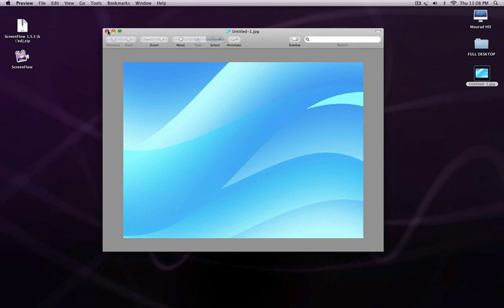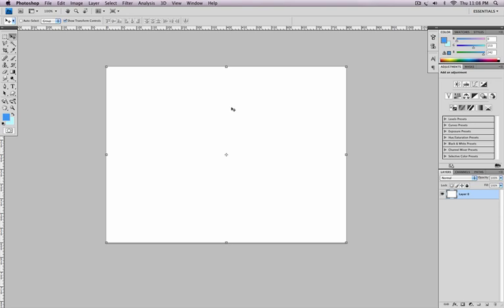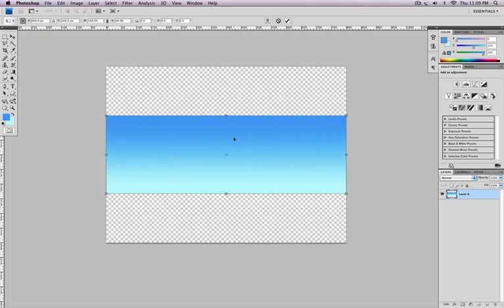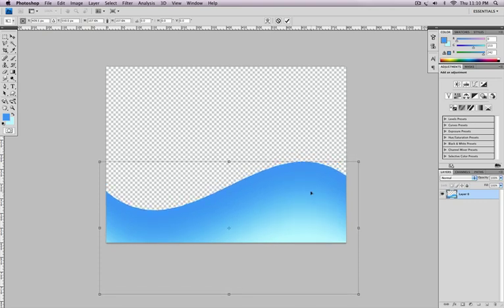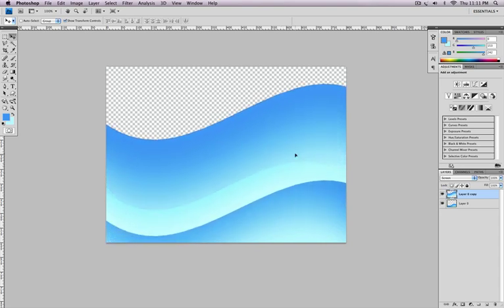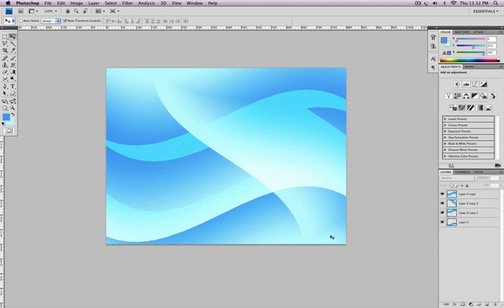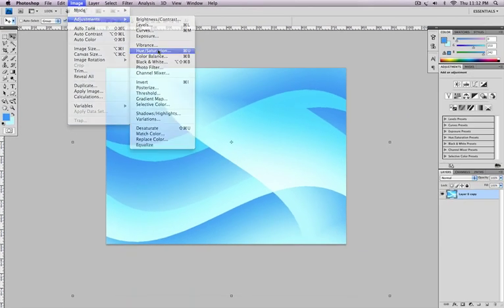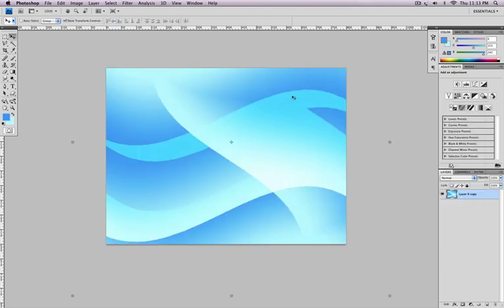Abstract Background - Photoshop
Learn how to create an awsome background.